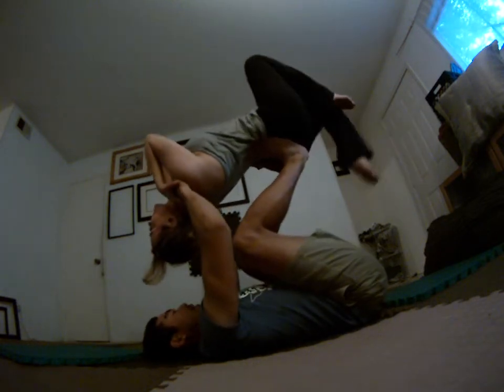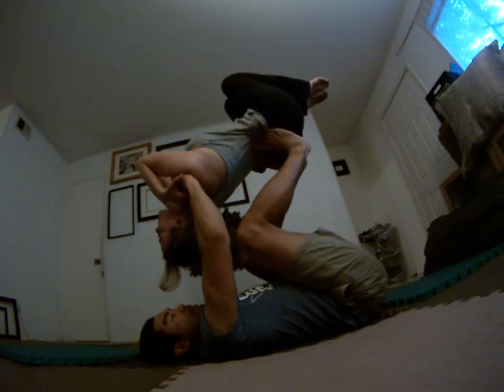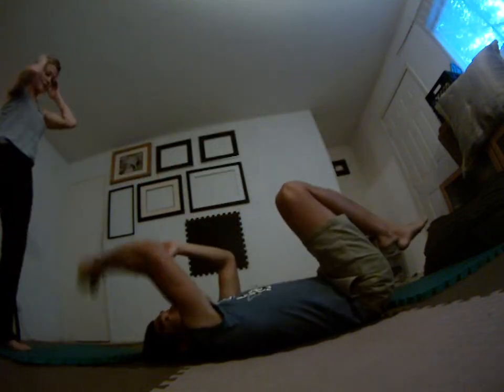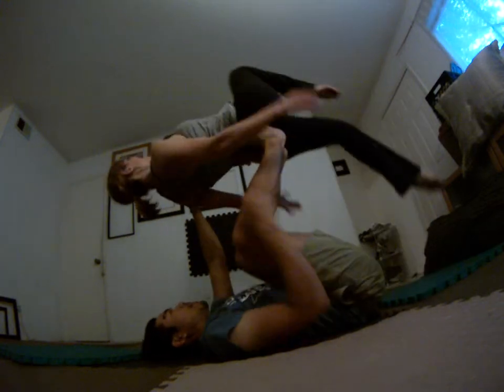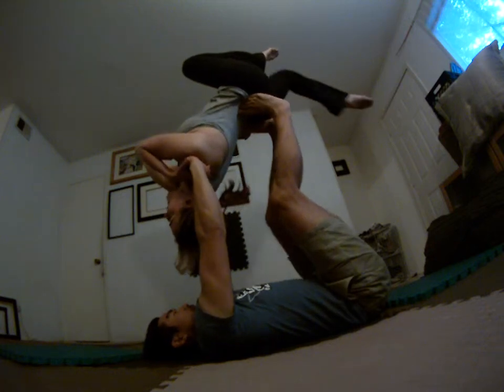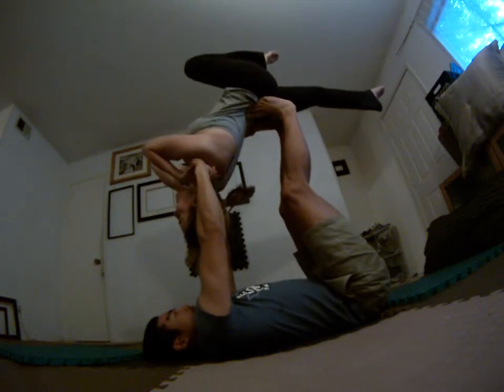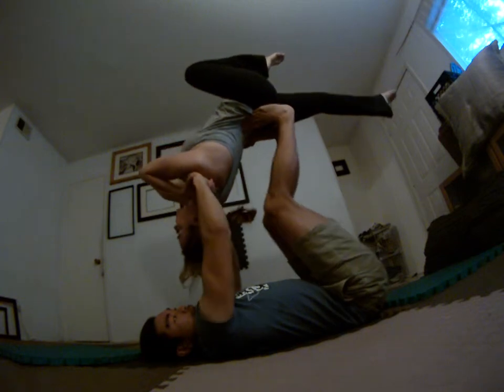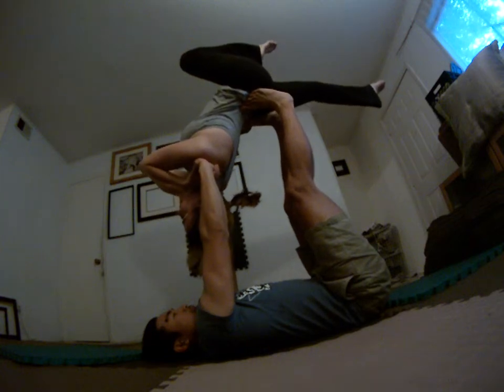Acro Yoga Tutorial Back Bird to Standing Backflip dismount int